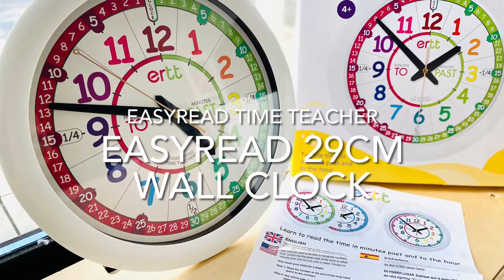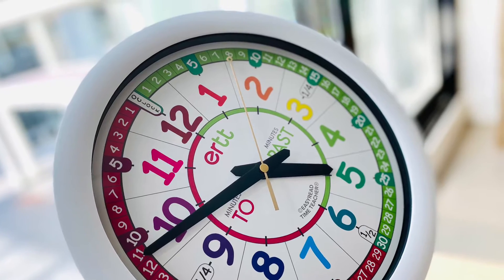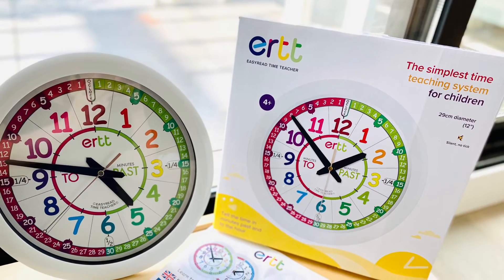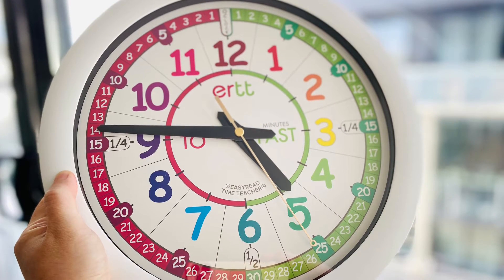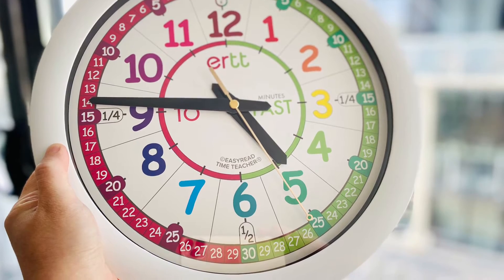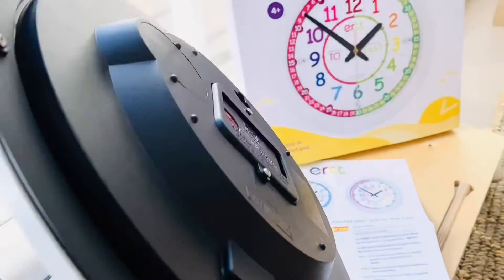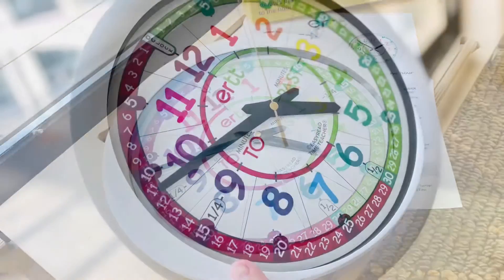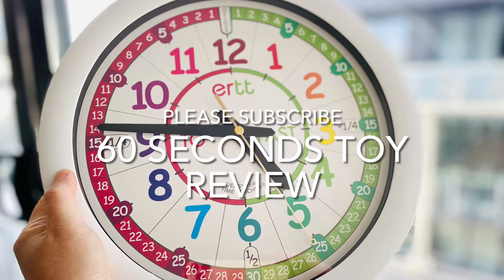EasyRead 29cm Wall Clock, by EasyRead Time Teacher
I grew up in a culture where we read time a little differently. Even after years of residing in Melbourne, I still struggle whenever I hear the expression of “minutes past” or “minutes to” - my brain freezes whilst it frantically trying to convert the information into my preferred “time format”. So when I see this @easyreadtimeteacher , my heart skips excitedly. I knew instantly this is something I must share! Thank you @easyreadtimeteacher for sending this EasyRead 29cm Wall Clock to me for a review and write-up.

Why I love ❤️ this clock: (1) I love the cleverly revamped clock surface that helps us identify time in nearest minutes but in a straightforward and “obvious way”. The circular clock is divided into two major colour zones - the “green zone” on the right points us to the “minutes past”, and the left “red zone” tells us the “minutes to” time. I have never seen any clock that focuses on telling time in such a conversational and traditional English style before. First, read the number at the end of the long hand, and observe if it is pointing towards the green or red zone. Then read the number at the end of the short hand. For example, the first picture above shows a time of “14 minutes to 5” (long hand pointing to 14 at the outer ring of red zone, and short hand pointing towards the big “5” area). My 5 year-old is not quite yet familiar with numbers beyond 20, but he can sort of grasp the idea of how this works. I think this is an amazing educational resources that we will be using for the next good many years! The fact that it is an actual workable clock means we can use and immerse time-learning in our daily routine.

(2) I love how silent this clock is, without any distracting ticking sound. (3) I love the 12 major numbers are in exciting rainbow colours against a white background. (The clock is also available in a plainer version of red, blue, white and grey colours scheme). (4) The clock can be mounted on wall as a regular clock, but it’s also light enough to be held in hands as a learning tool.

The EasyRead range also includes an alarm clock (which I will write about soon) and watches.

Rating: ⭐️ ⭐️ ⭐️ ⭐️ ⭐️
Recommended age: 5 year-old ++